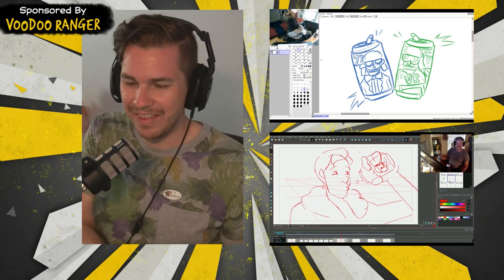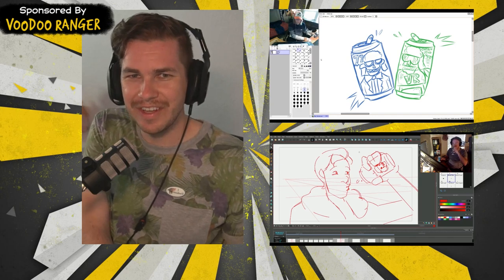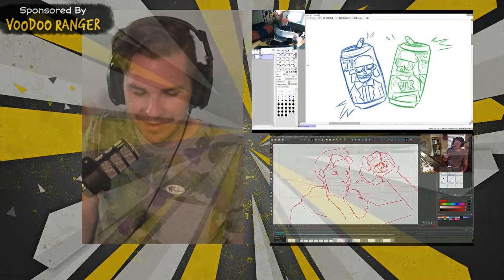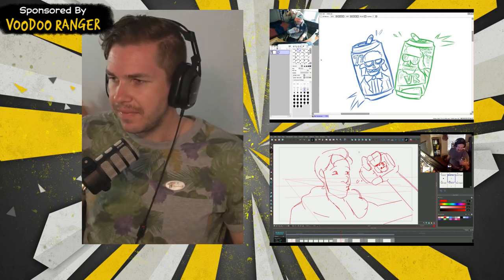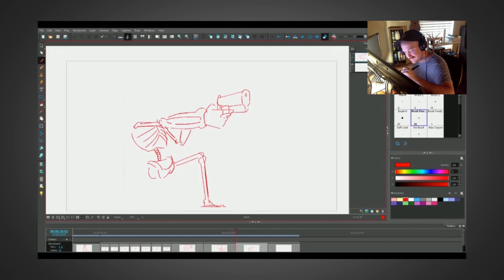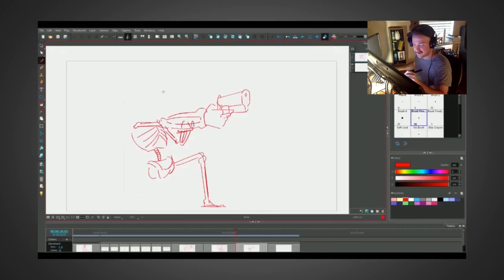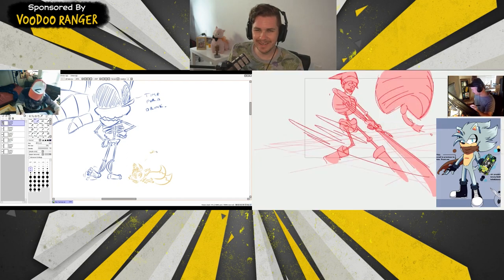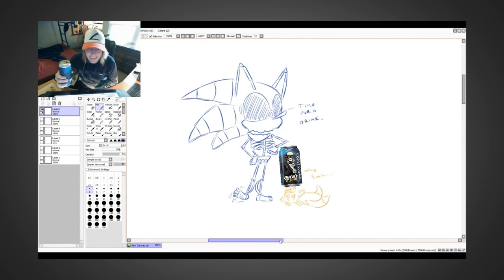Who’s The Coolest Dead Dude? - Art2Art | Voodoo Ranger Stream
Join Jordan Cwierz, Andrew Lhotsky and Ethan Marler as they stylize Voodoo Ranger in different worlds and animation styles.